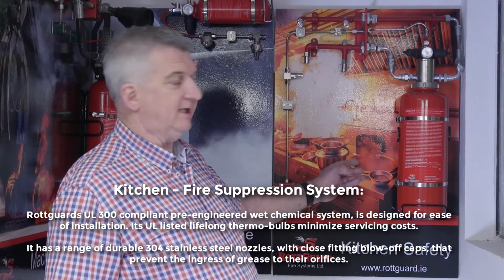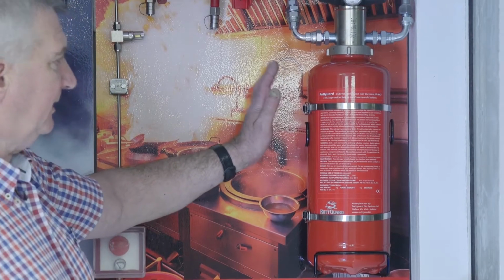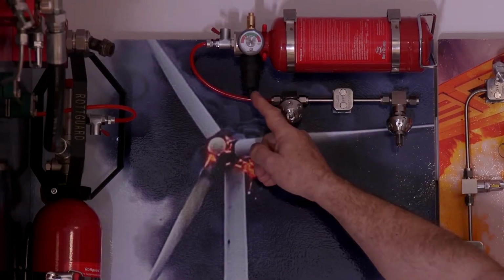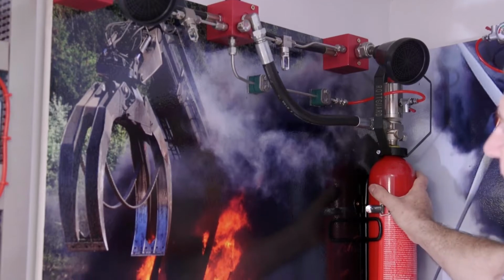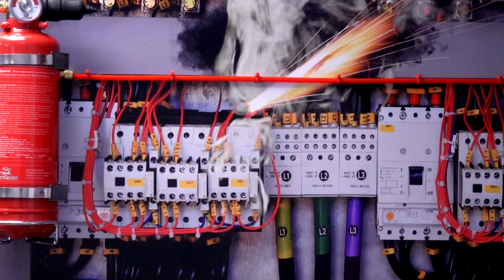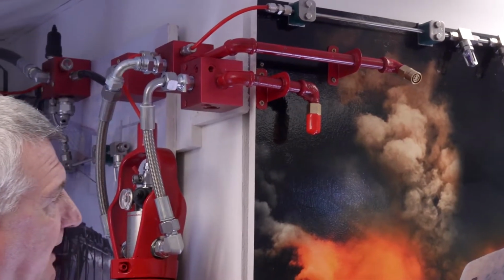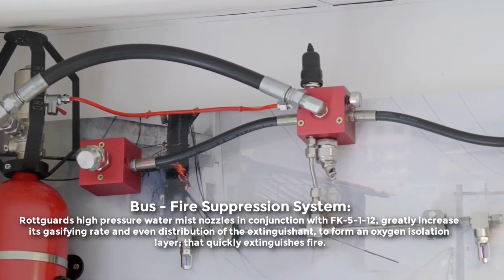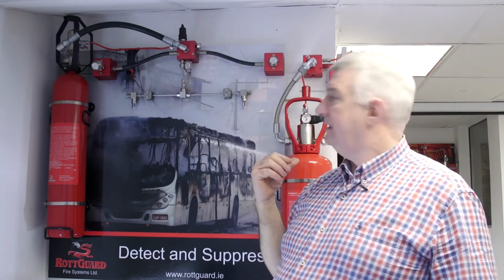FIREX Tech Talks: Rottguard DLP fire suppression systems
In this FIREX Tech talks session, Rottguard Fire Systems showcases its range of direct low pressure (DLP) fixed fire suppression systems, for use to guard against fires in situations ranging from kitchens and electrical cabinets, through to machinery and vehicles.